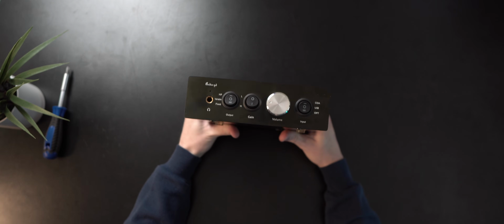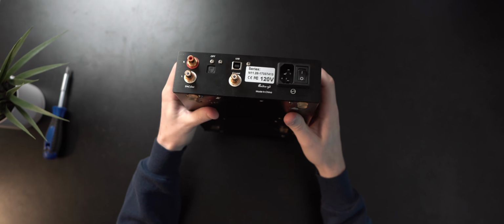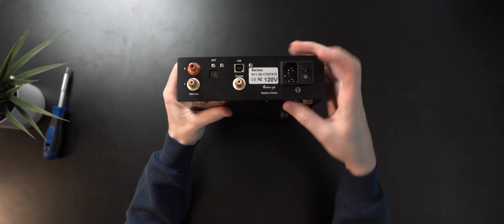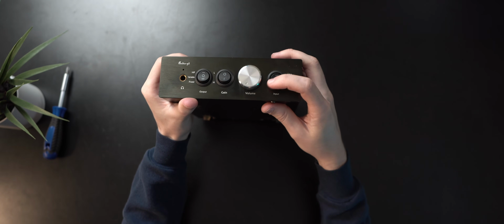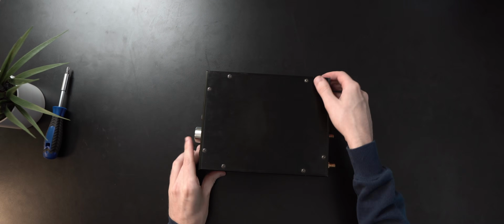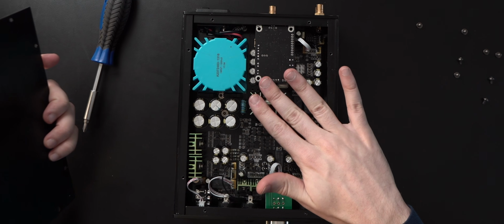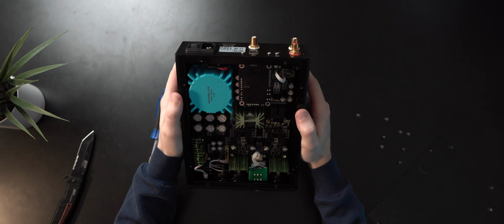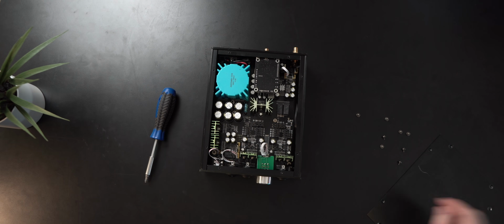NFB-11 - Is it still GREAT in 2021???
In this video I re-review the much-loved AudioGB NFB-11 (NFB-11.28) in 2021! Is it still great?
Do they change the sound? No idea, but they look cool.